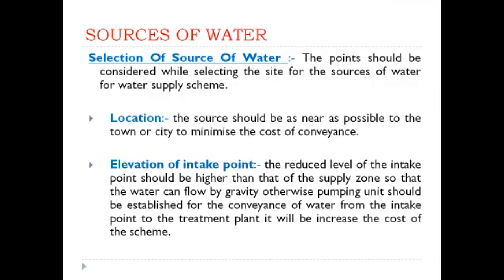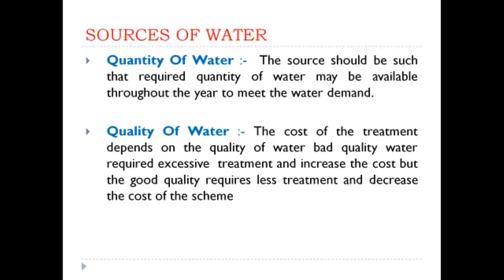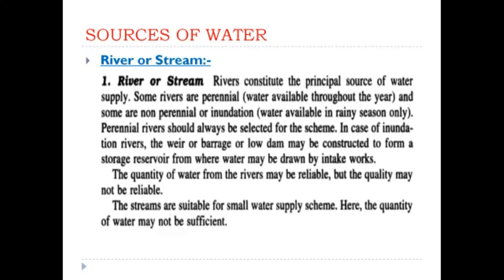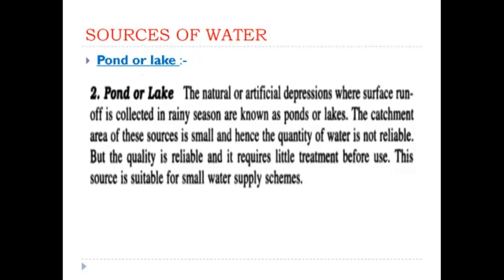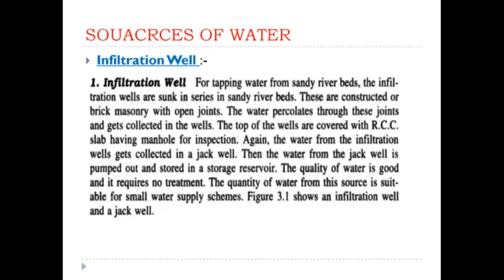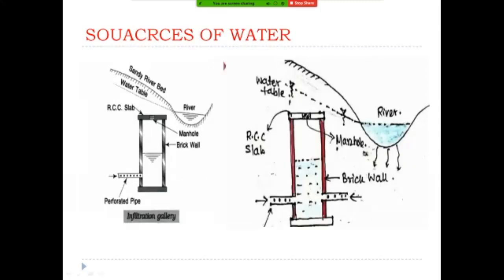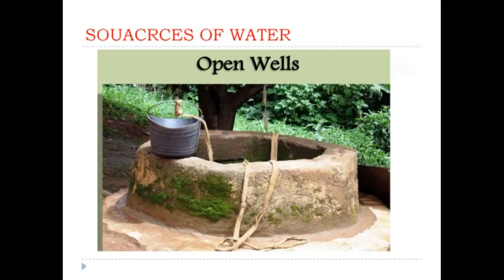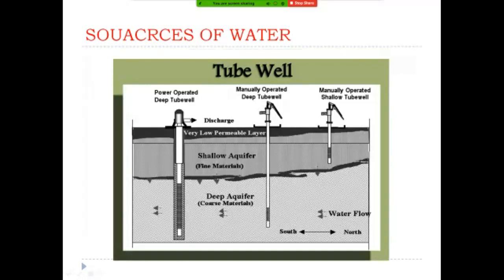JNTUK R16&R19 III,II CE SEM II EE